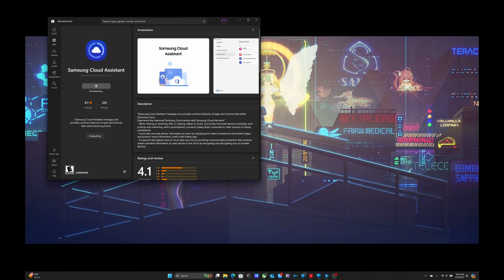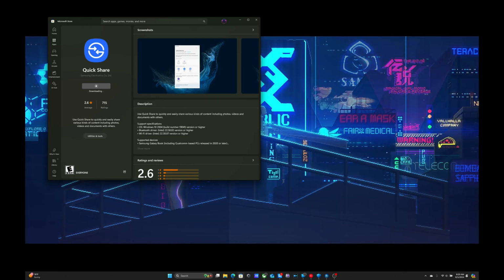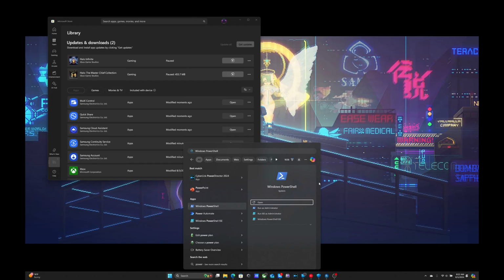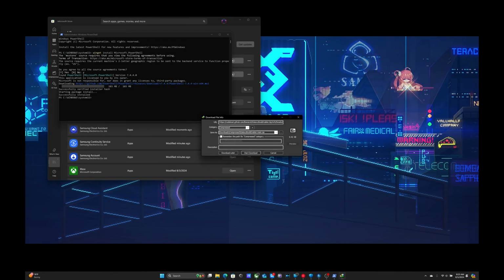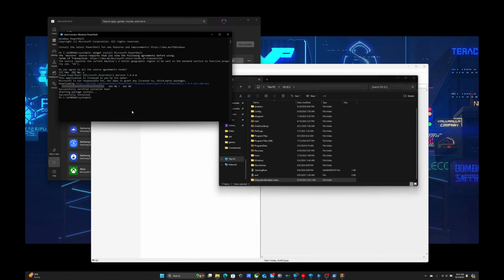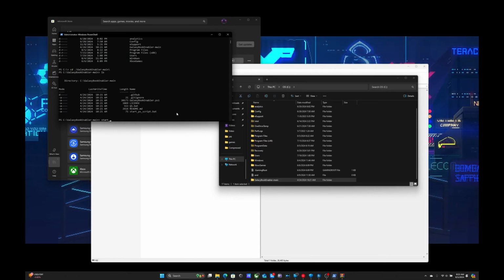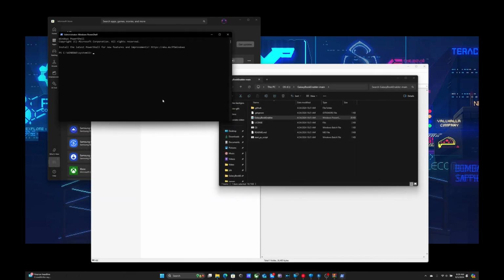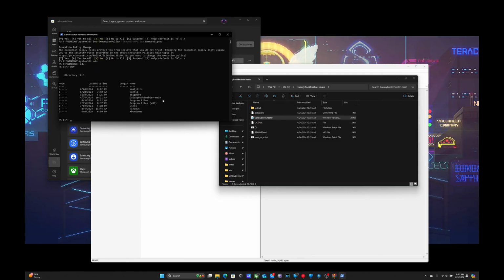🔥 How to Use Samsung Multi Control on ANY Windows PC! (Updated 2025) 💻📱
🎮 How to Use Samsung Apps / Multi Control on ANY Windows Computer | Updated 2025 🔥 💻 Don’t have a Galaxy Book? Doesn’t matter. This guide will show you how to run Samsung Multi Control and other Samsung apps on any Windows 10/11 computer — even if you're NOT using a Samsung laptop.

🧠✨ Let’s make your Samsung phone and PC play nice 💯

🔧 STEP 1: Install Samsung Apps ✅ Required: 1️⃣ Samsung Account 2️⃣ Samsung Continuity Service 3️⃣ Samsung Cloud Assistant ✨ Optional (but nice to have): 4️⃣ Quick Share 5️⃣ Samsung Notes . All of these can be downloaded

STEP 2: Download the Enabler Script 📥 Get the ZIP file 📂 Extract it to your C:\ Drive in a new folder (e.g. C:\GalaxyBookEnabler)

💻 STEP 3: Set Up PowerShell ▶️ Right-click PowerShell → Run as Administrator, then paste this: winget install Microsoft.PowerShell ✔️ Hit Y when prompted.

⚙️ STEP 4: Allow Script Execution Paste: Set-ExecutionPolicy RemoteSigned If that fails: Set-ExecutionPolicy Unrestricted

🚀 STEP 5: Run the Script Navigate to the extracted folder in C:\ and run: .\galaxybookenabler.ps1 💥 That’s it! Samsung Multi Control is now running on your PC. 💬 Need help? Drop a comment — I got you.